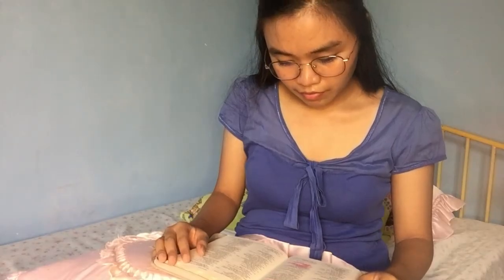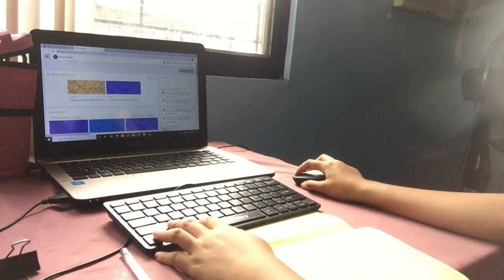Steps in Making a Time and Activity Plan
Requirement in Home Skills